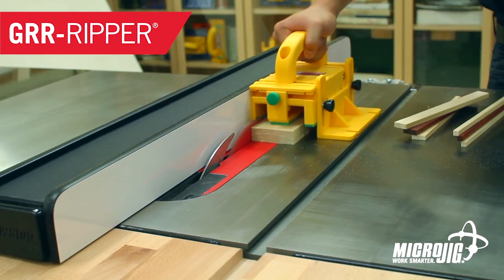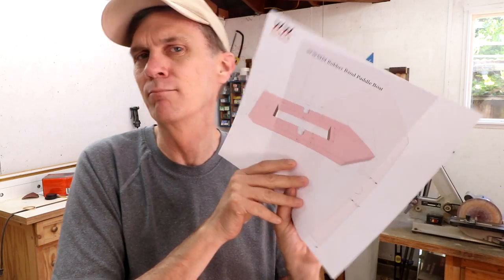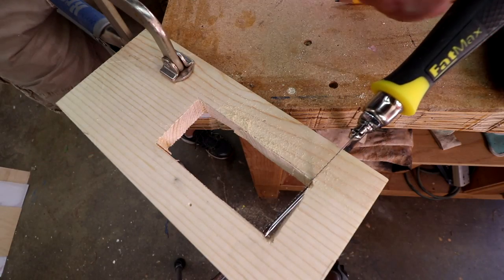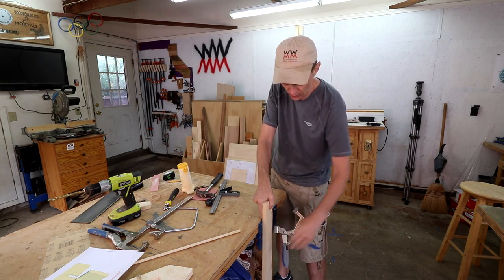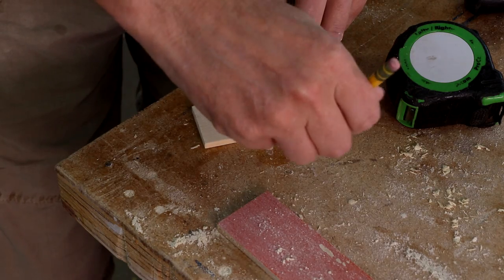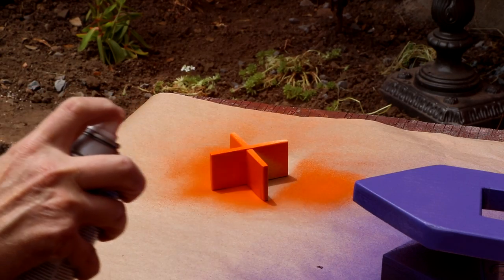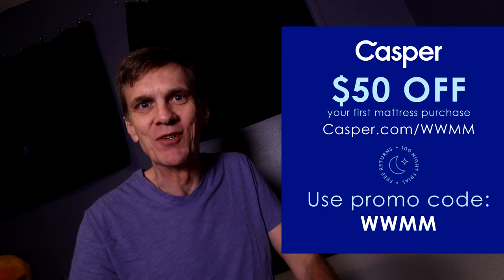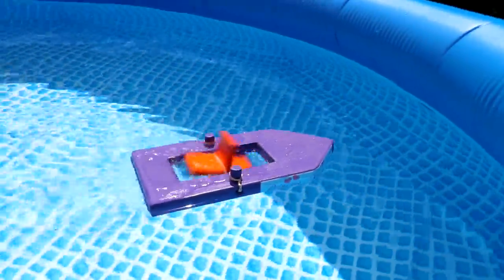How to Make a Rubber Band Boat Using Hand Tools.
Kick off your summer with a rubber band powered boat. Speed! Thrills! Excitement! Wait, hand tools?
No sponsors, no plugs, no Adsense. AD-FREE versions of my videos
Keep your fingers safe.

MAILING ADDRESS:

WWMM
Category
Howto & Style

"Princess Meow-Meow's Theme" and "Polyvinyl Acetate" by Per Almered